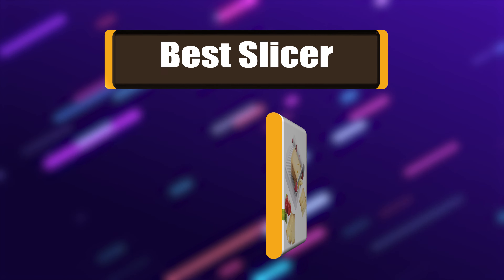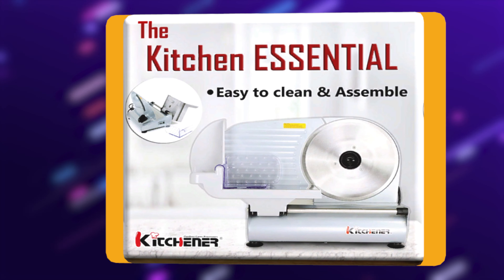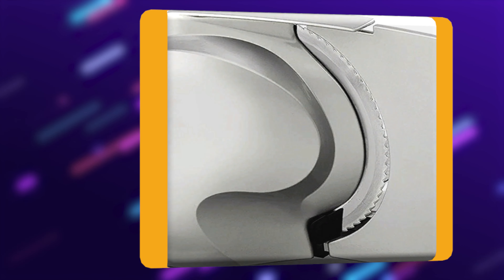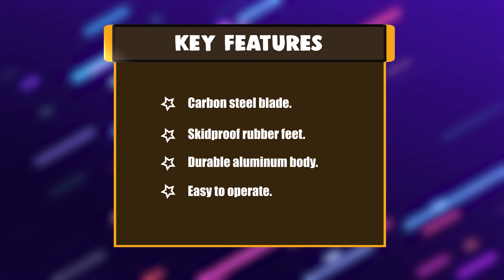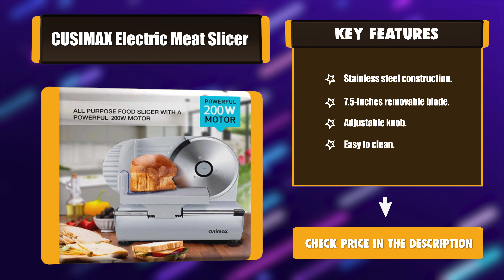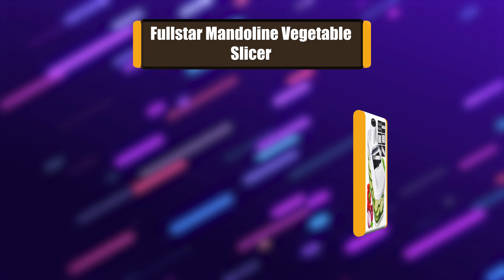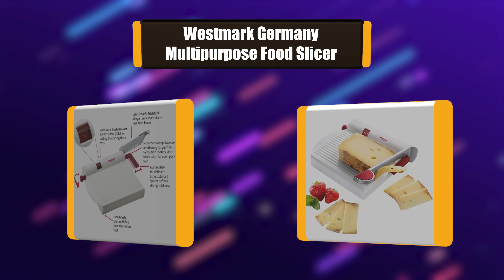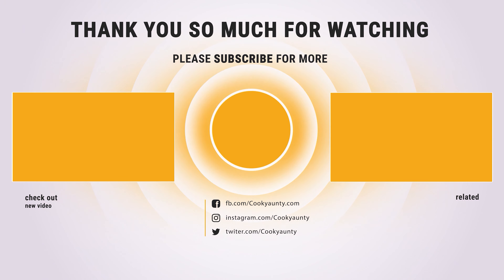Best Slicer in 2021 – Top Slicer For Your Kitchen!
Best Slicer
Slicer is an important appliance in the kitchen. So, we’ve shared a video of the 7 best slicer so that you don’t have to spend hours searching for one. Keep watching!

Best Seller in 2021

Our complete review, including our selection for the year's Best_Slicer , is exclusively available on cookyaunty

These Best Slicer Video Buying Guide Included Products Are:

1. Westmark Germany Multipurpose Food Slicer
2. Fullstar Mandoline Vegetable Slicer
3. Chefman Electric Deli & Food Slicer
4. CUSIMAX Electric Meat Slicer
5. BESWOOD Premium Chromium-plated Food Slicer
6. Chef'sChoice Silver Electric Meat Slicer
7. Kitchener  Professional Electric Food Slicer

If you are serious about dehydrating fruits and veggies for food storage, you should look for the best food slicer for dehydrating to assist you with food preparations. Having the best food slicer in the kitchen creates precise slice after slice of different fruits and vegetables.

However, despite all of its ease, food slicer can be a danger as well. If you don’t tread carefully, the sharp blade can slice through your finger as swiftly as it does to a cucumber. For this reason, it is essential to look for the best food slicer, one that can slice with minimal force while providing a safety mechanism.

When looking for the best slicer, it is vital to consider some things to buy the right slicer to suit your needs. To narrow down your choices, here are some factors to consider when purchasing a food slicer.

Slicer cookyaunty kitchen Slicer_in_2021 , Best Slicer in 2021, Top Slicer in 2021, Slicer Reviews